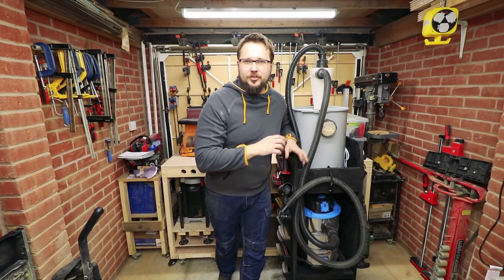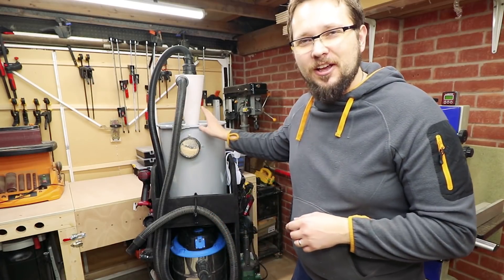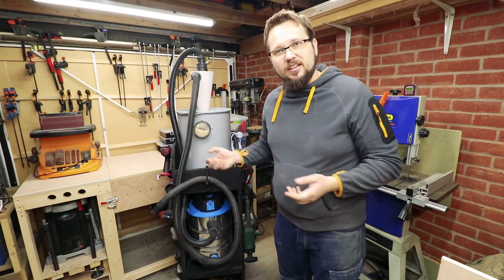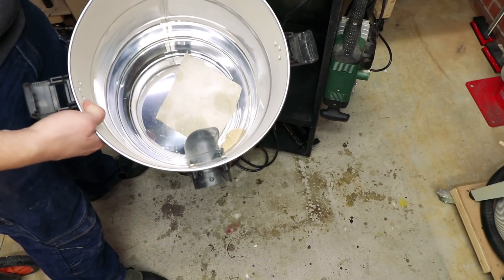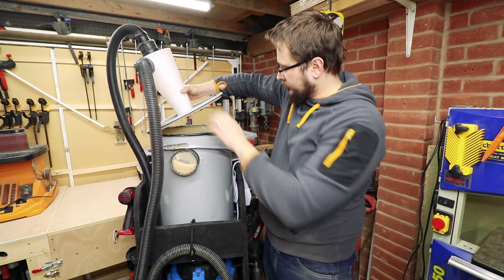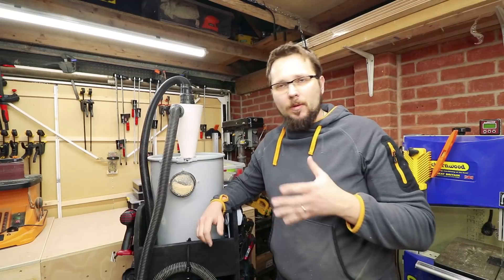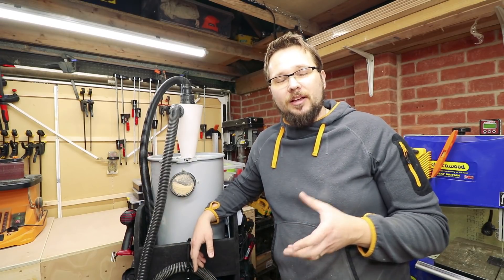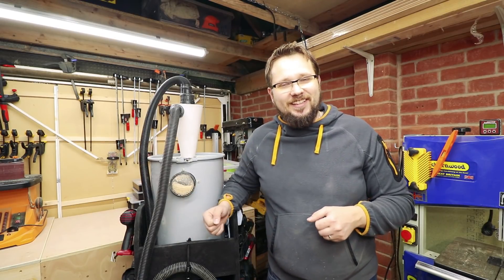Cyclone dust extraction system, was it worth making it? How much dust in my shop vac after 2 months?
In this video I will be checking for the first time how much dust landed in my shop vac after making the cyclone dust extraction system in middle of March. It will be interesting to see if the cyclone system is worth making and does it work in the long run. Will it save me money on dust cartridges for my shop vac? Check out the video for answers!

Budget cyclone system build:
Cyclone dust separator
30 Litre airtight storage container

Tools I use and recommend:

All my tools, woodworking accessories and video making kit is now in one place for you to check out. Under the link below you will find all my tools as well as material that I use on daily basis.